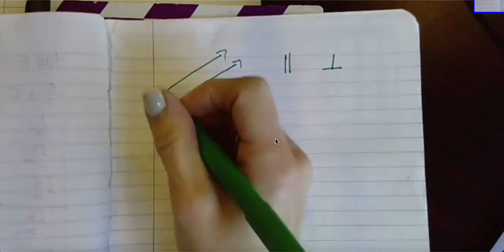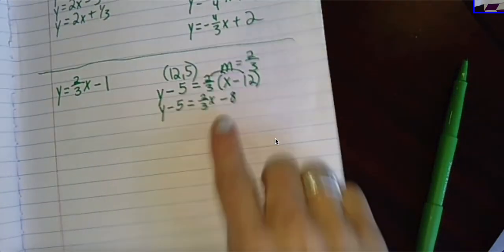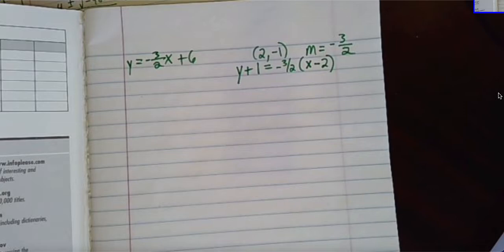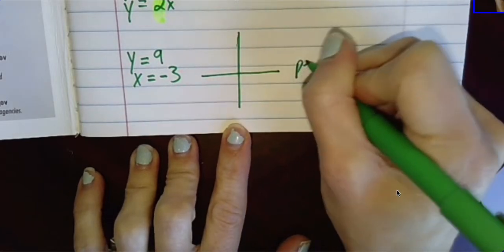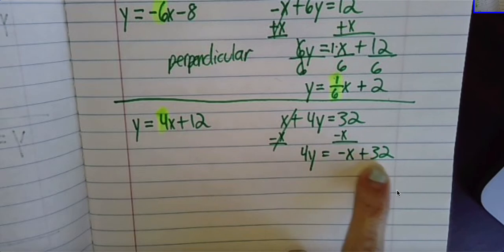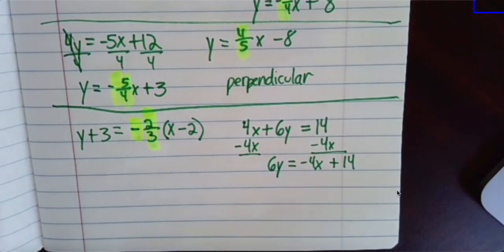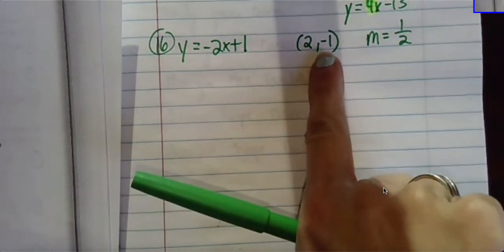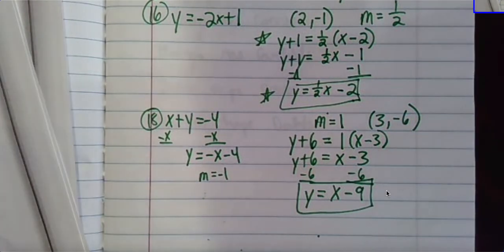Alg 1 5 6